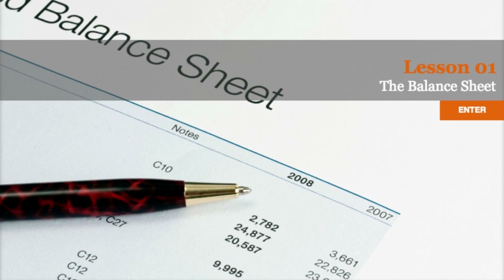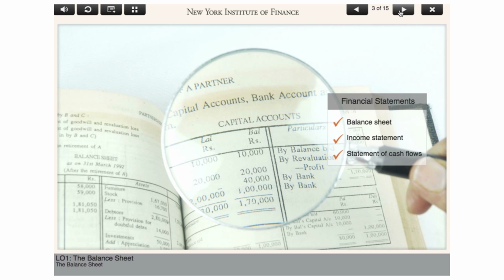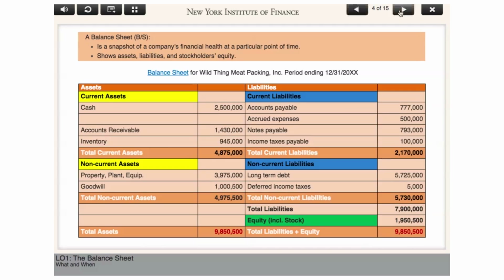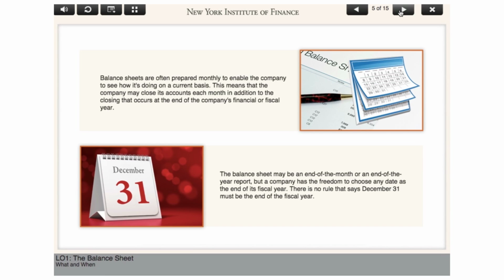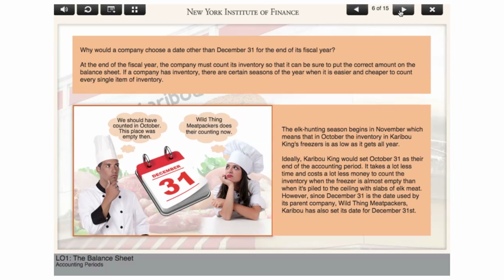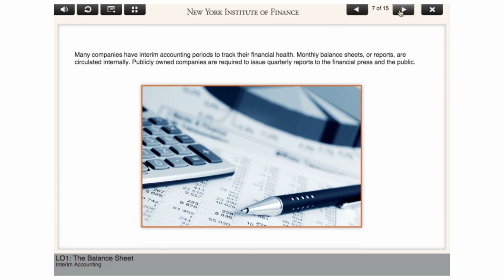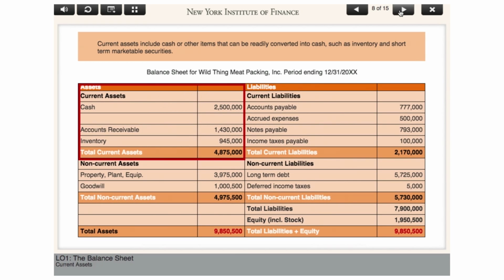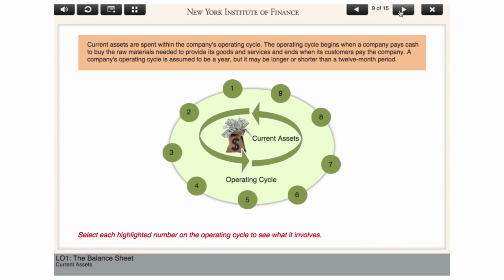Finance for Nonfinancial Managers Video1